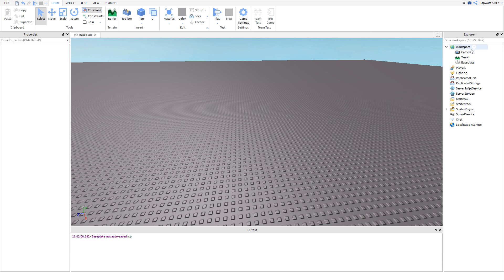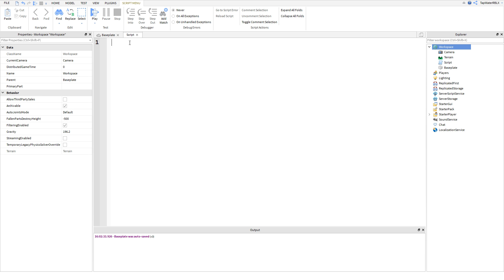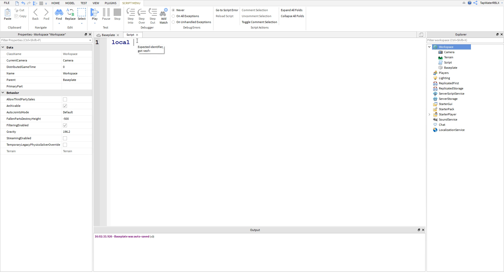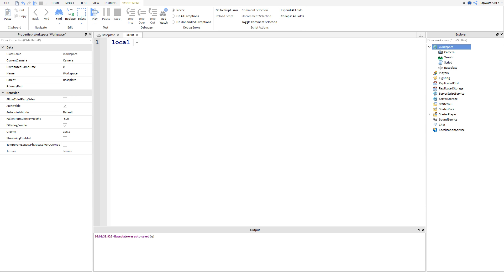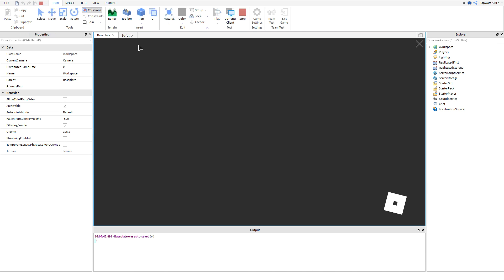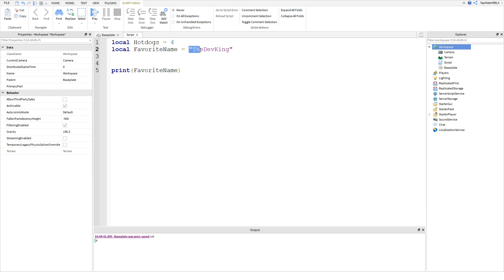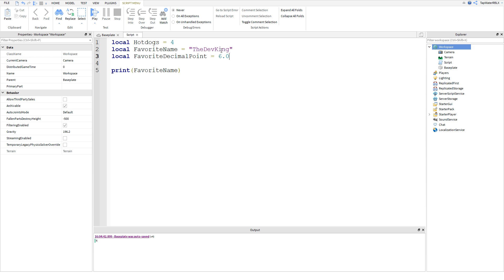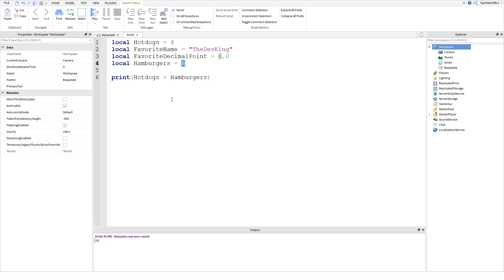Beginner's Roblox Scripting Tutorial #3 - Variables (Beginner to Pro 2019)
Hey guys, so in today's video I am going to be teaching you guys about variables on roblox studio. So I'll teach you how to set a variable, what they are used for, and why we need them. Anyways enjoy.